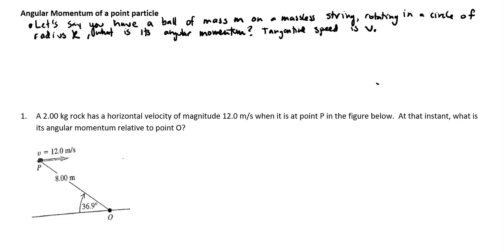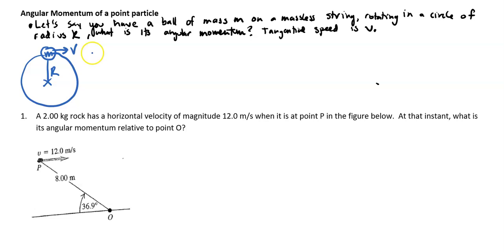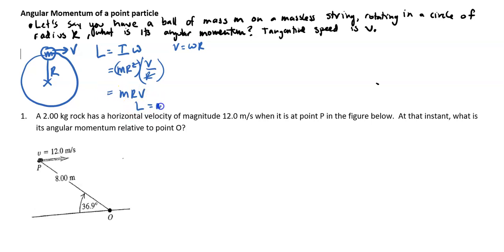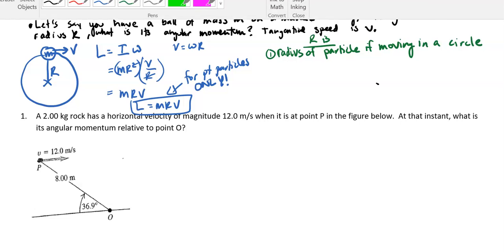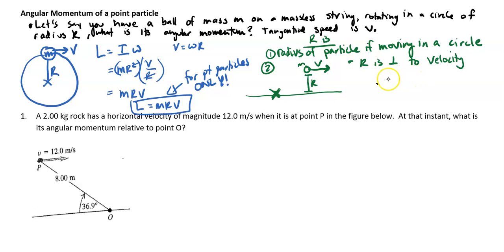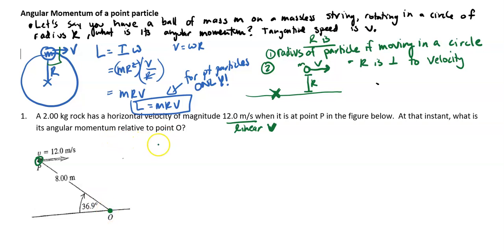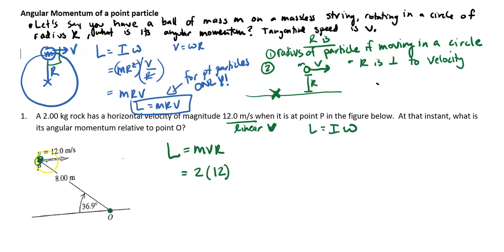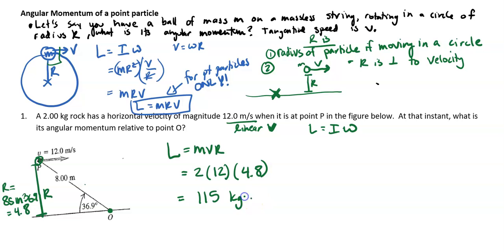Angular Momentum of Point Masses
In this physics video, we introduce and derive the equation for angular momentum of point masses, L = mvr. We also solve one example problem together.